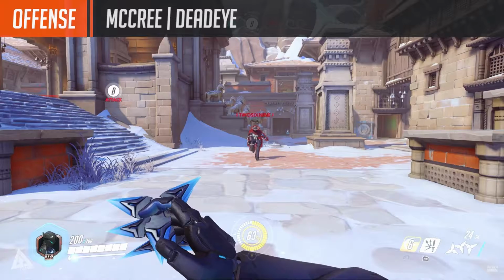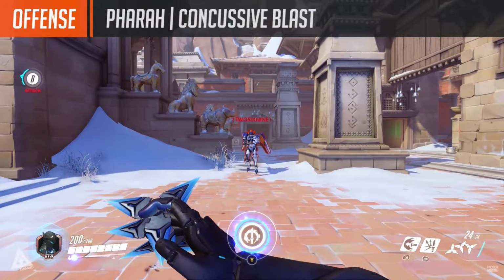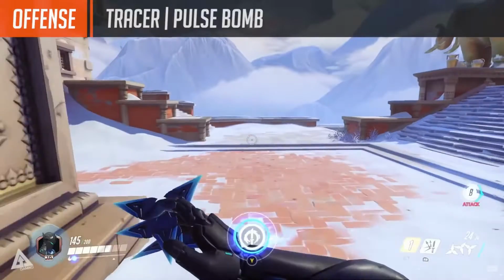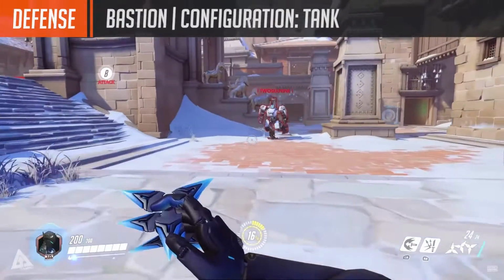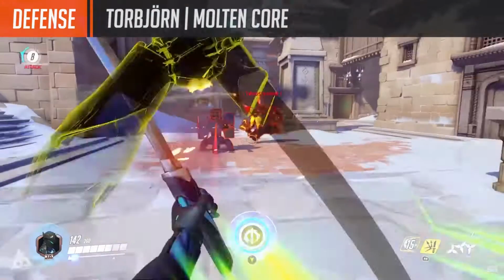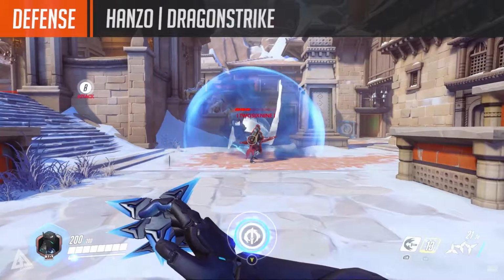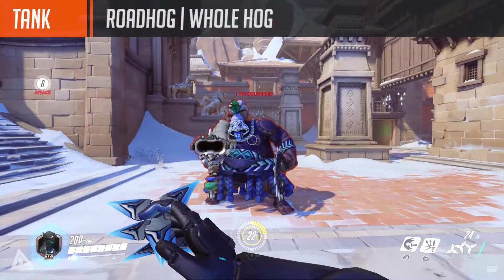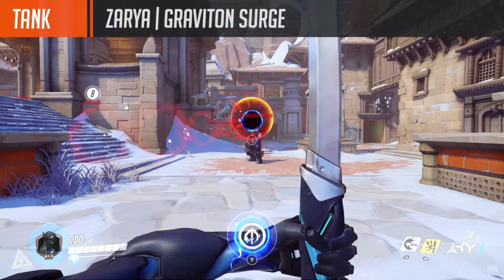GENJI GUIDE! ADVANCED IN DEPTH GENJI GUIDE! HOW TO PLAY GENJI LIKE A PRO!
HOW TO MASTER GENJI!
hi guys welcome back, i hope you enjoy this video and i hope it helps you become a better genji and climb those ranks like a real cyber ninja, please leave a like if youve enjoyed and if it helps subscribe for more and go check out Arekkz in the link below